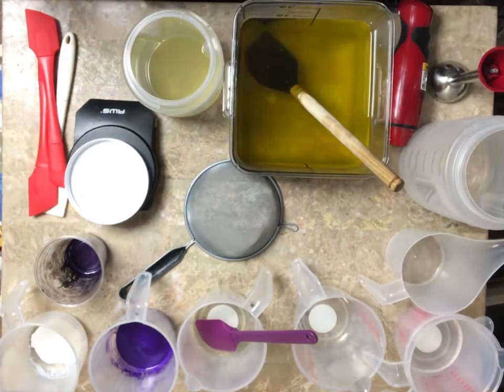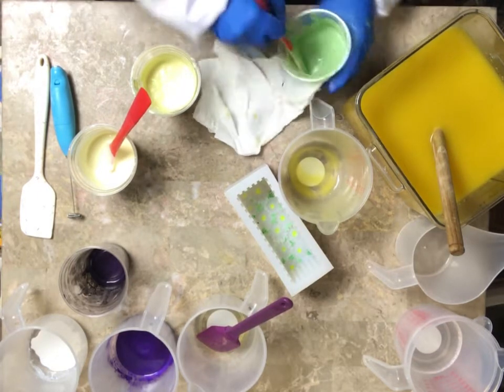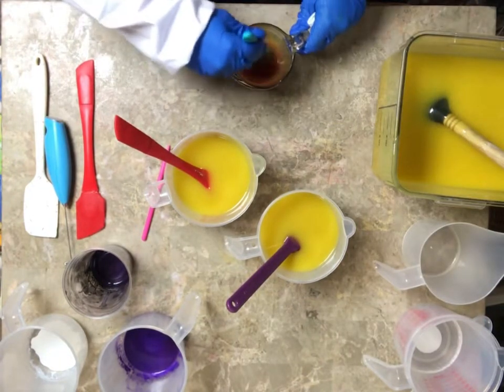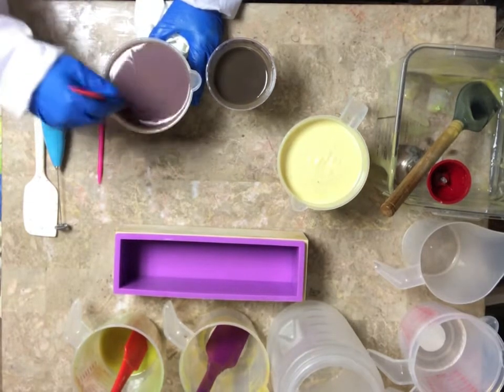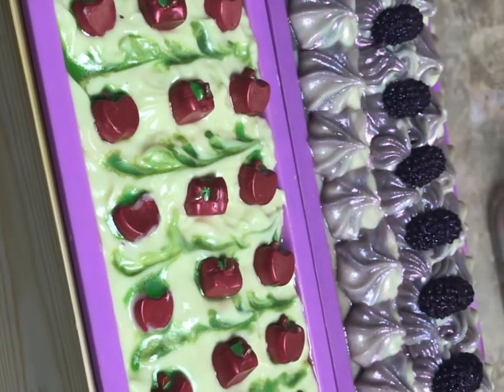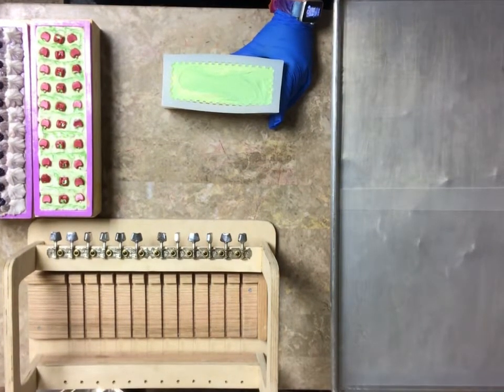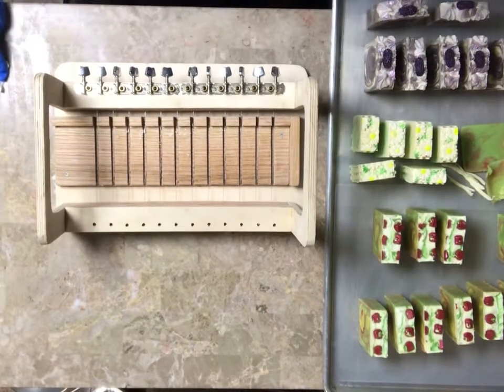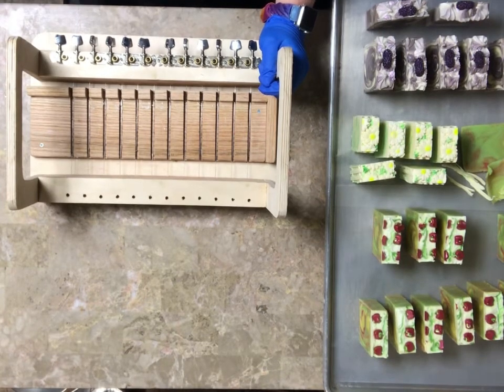The Making of Apple, Mulberry, and Daisy CP Soaps! First Time Using Mulberry Silk!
First time using Mulberry Silk from Muddy Soap Co! I think I love it❤️ Here I’m making three soaps from one large batch! Apple fragrance from Nurture Soap, Daisies in Bloom fragrance from Nurture Soap, and Mulberry fragrance from Aztec!
*Mulberry Soap will be available for purchase in 4 weeks 😍

Southernfleekbath.com